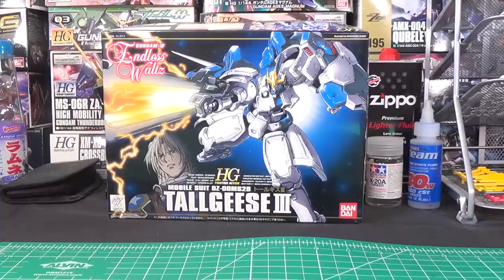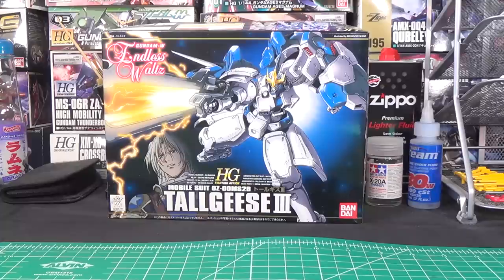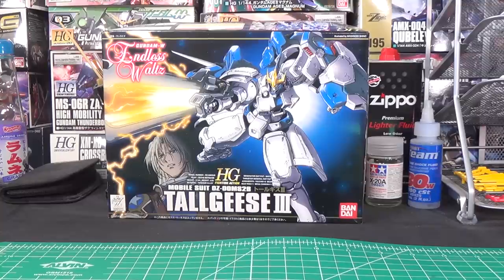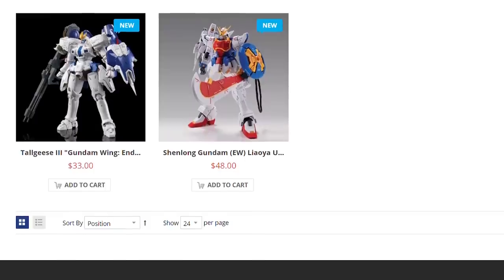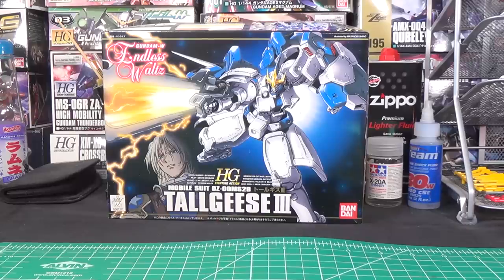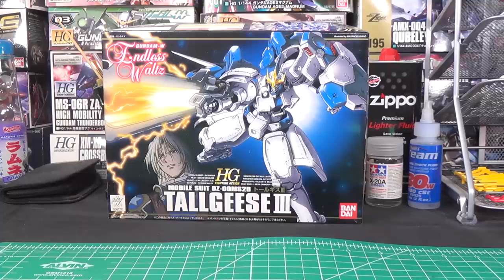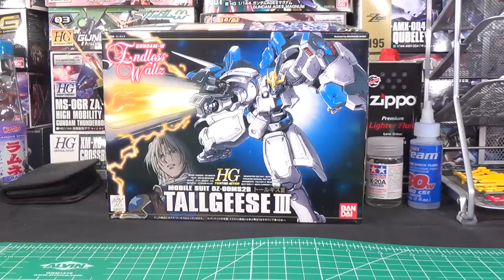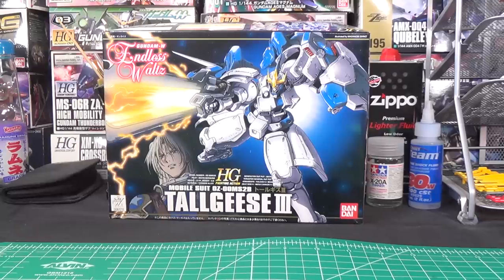RG Tallgeese III Gets a US RELEASE!!! | Bluefin Brings P-Bandai to North America (Gunpla News)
For the first time ever, preorders for P-Bandai gunpla are officially available to US customers through Bluefin/Bandai Namco/Whatevertheycallthemselvesnow!  Orders close May 31st, currently RG Tallgeese III and MG Shenlong w/ Liaoya Unit are available.